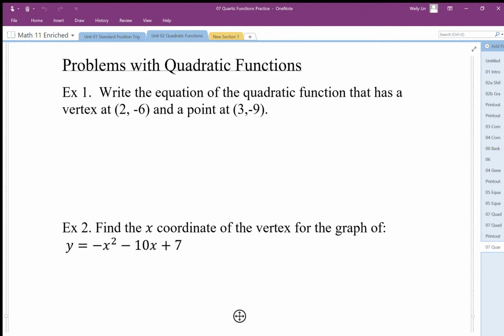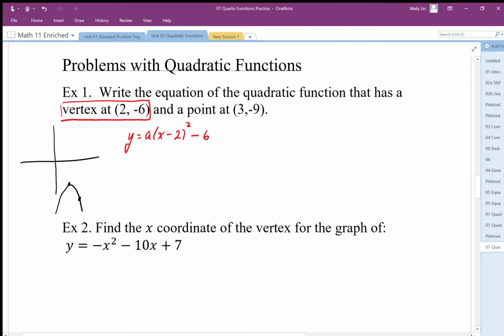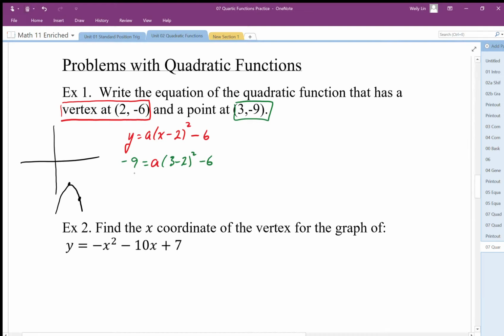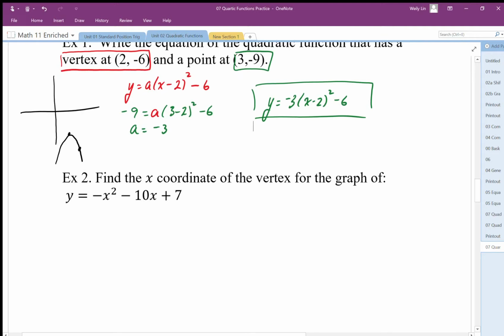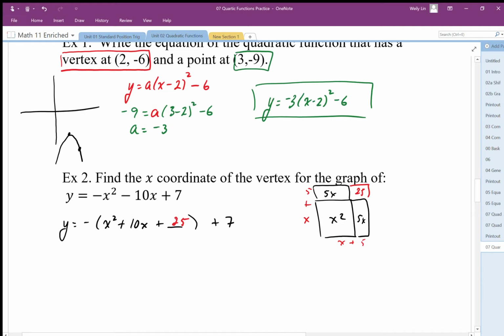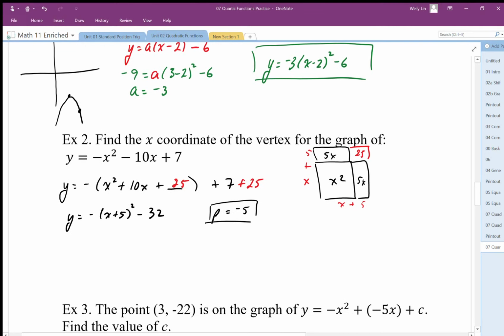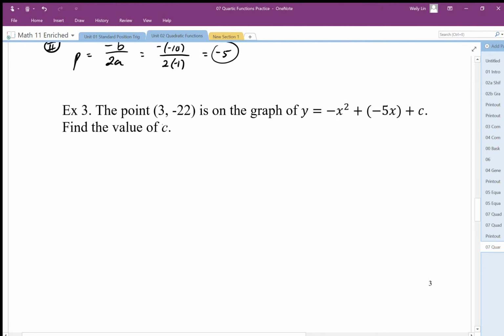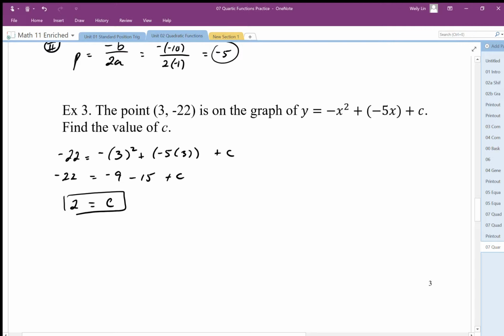07 Quadratic Functions Practice Ma11 Part2